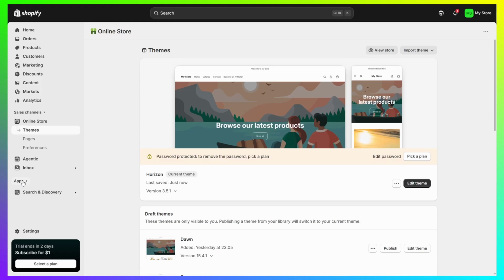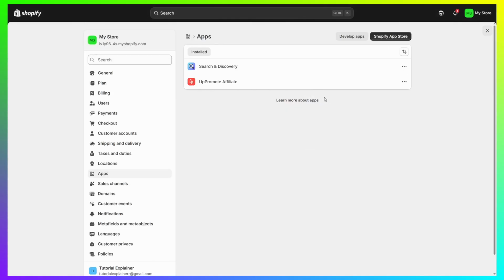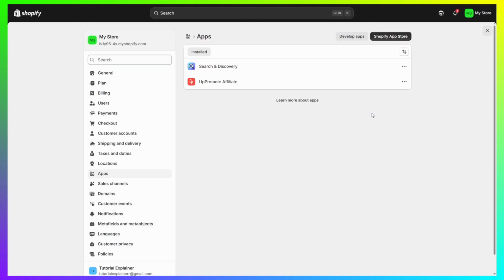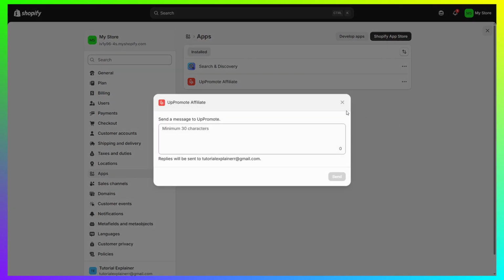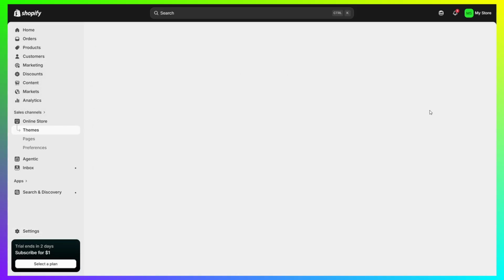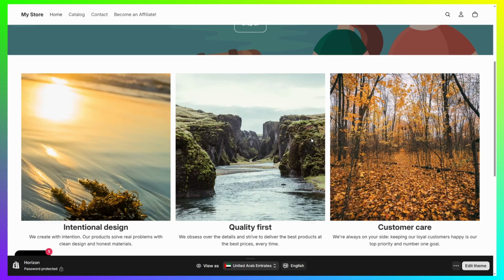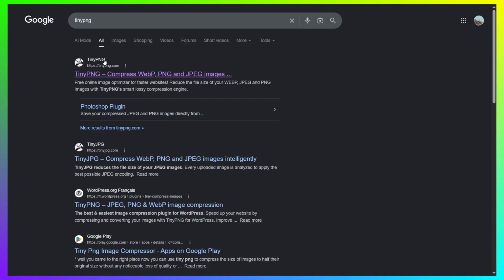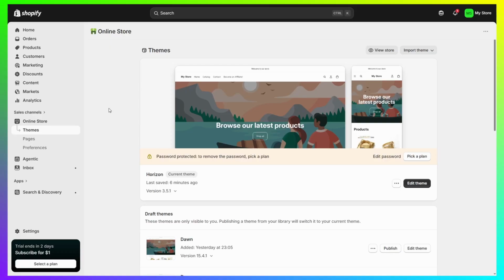How to Improve Shopify Store Speed (FREE & EASY)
How to Improve Shopify Store Speed | Increase Shopify Site Speed

In this Shopify speed optimization tutorial, you'll learn how to reduce store load time and push your Shopify speed score higher in the admin report. This guide covers Shopify Core Web Vitals fixes, image compression, lazy loading setup, and removing slow third-party apps that drag down performance. You'll also see how to audit Shopify theme files, defer unused scripts, and use CDN delivery to make every page load faster on mobile and desktop. Follow this Shopify performance walkthrough to fix slow page load times, improve LCP and FID scores, and turn faster speed into higher conversion rates.